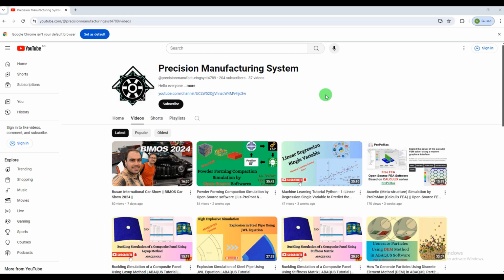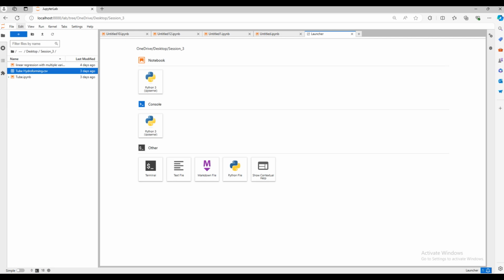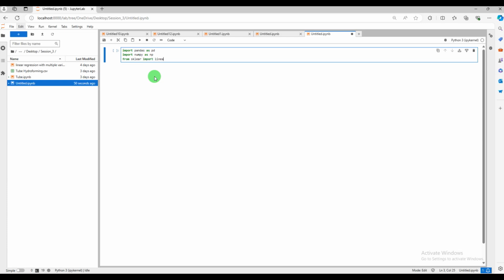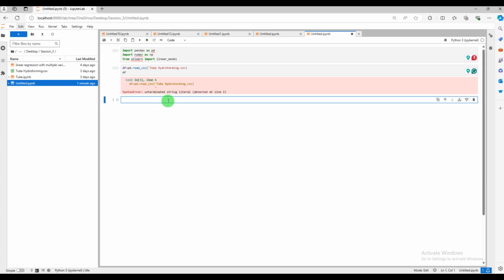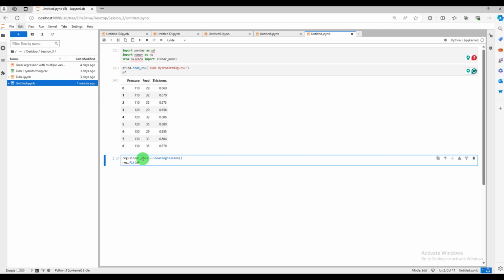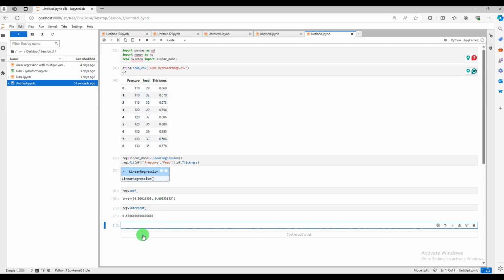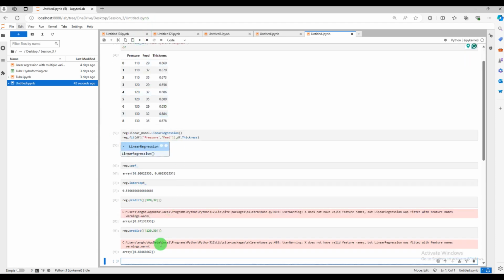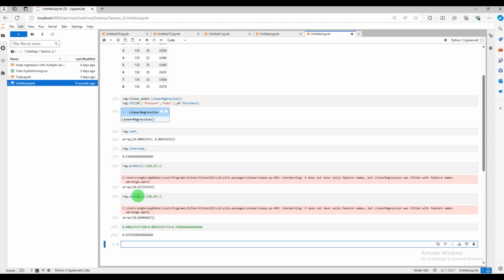Machine Learning Tutorial Python - 2: Linear Regression Multiple Variables to Predict Tube Thickness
In this tutorial, we'll dive into the world of machine learning, focusing on linear regression using a multi variables. We'll explore how to predict tube thickness using Python, step-by-step. This video covers:

- Introduction to linear regression and its applications.
- Setting up the Python environment for machine learning.
- Loading and visualizing data.
- Implementing linear regression to predict thickening.
- Evaluating the model's performance.

By the end of this tutorial, you'll have a solid understanding of how to apply linear regression to real-world data and make predictions. Perfect for beginners and those looking to enhance their machine-learning skills!